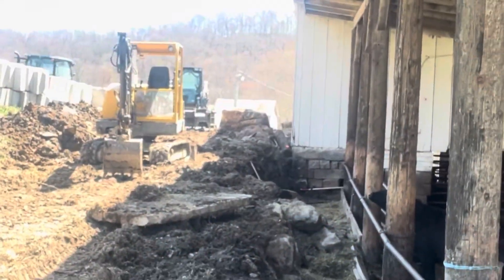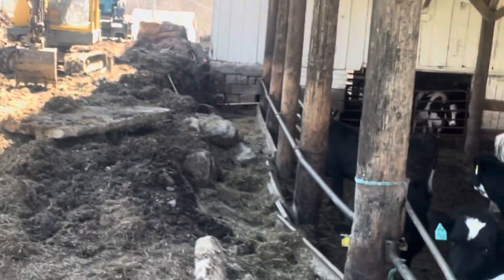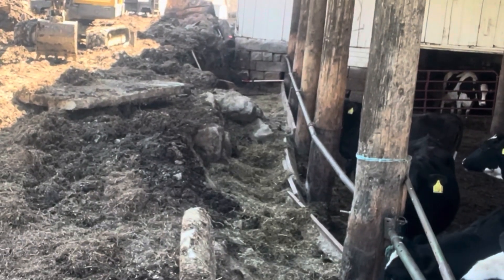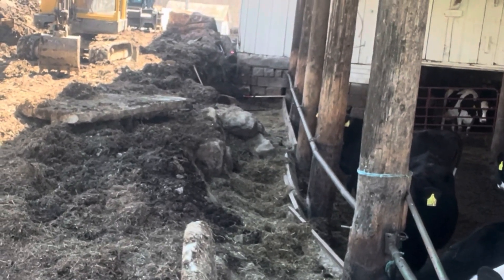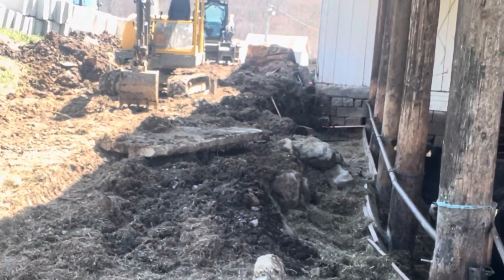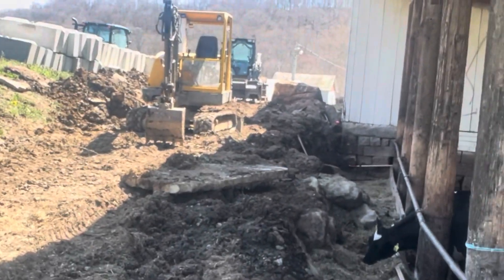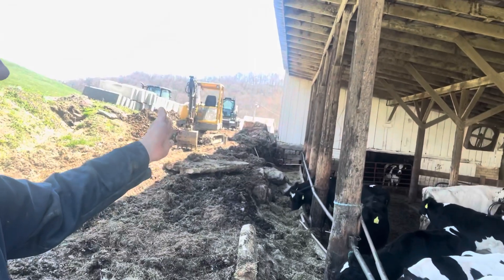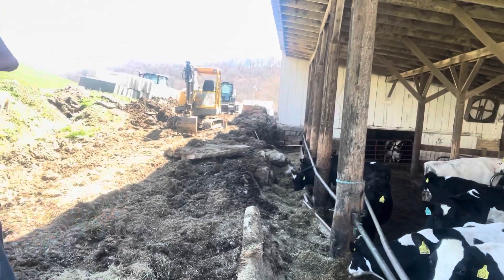Replacing failing sandstone wall with interlocking concrete block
We replace a old failing sandstone wall with interlocking concrete blocks